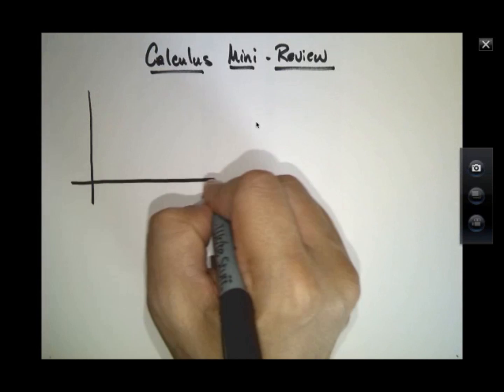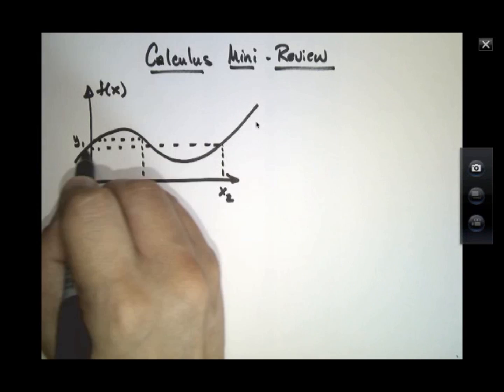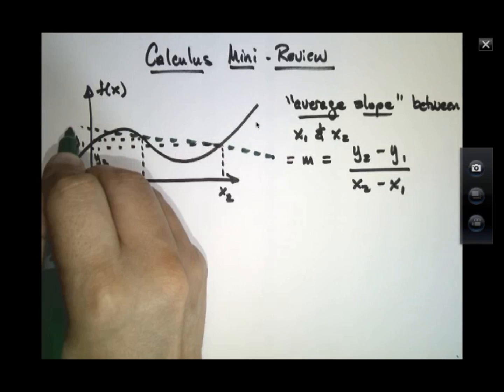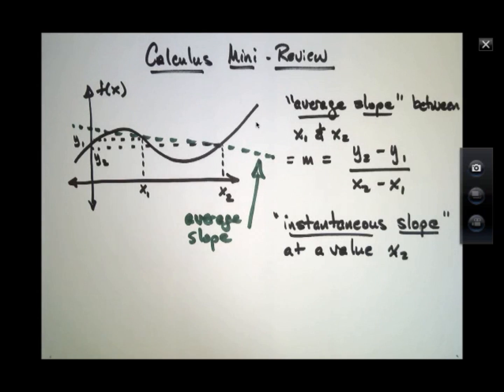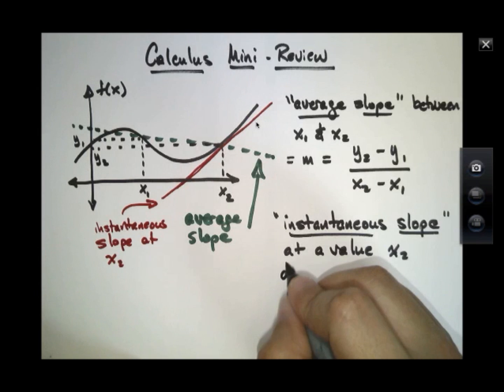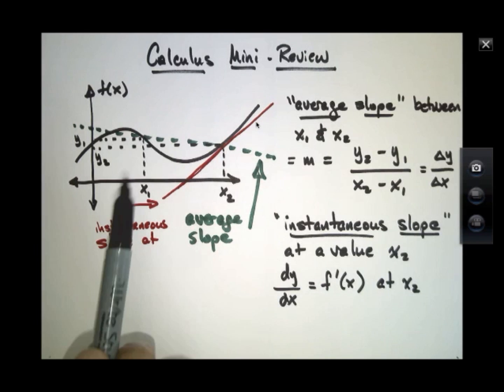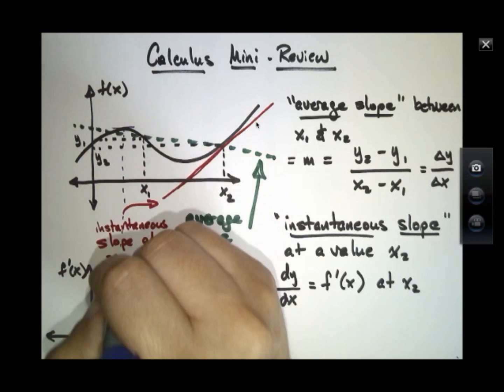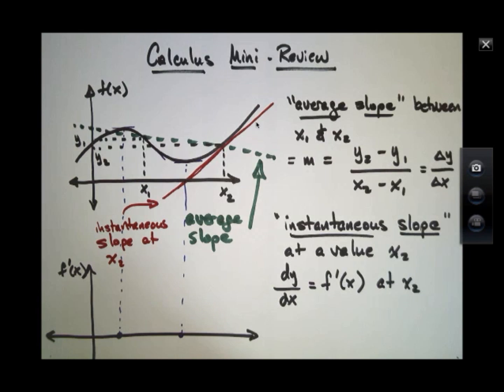Math Review for Physics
8. Derivatives part 1